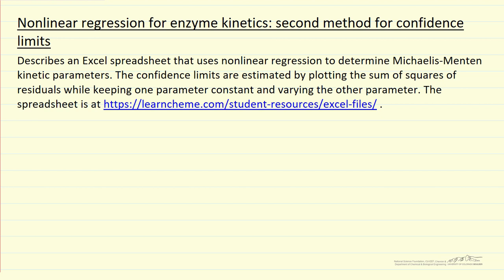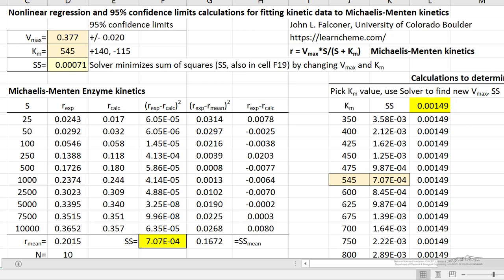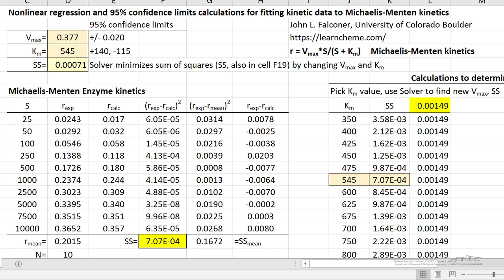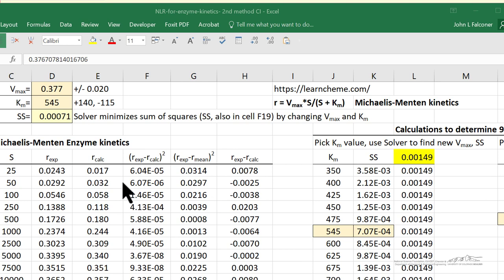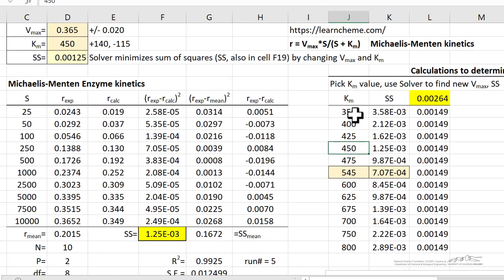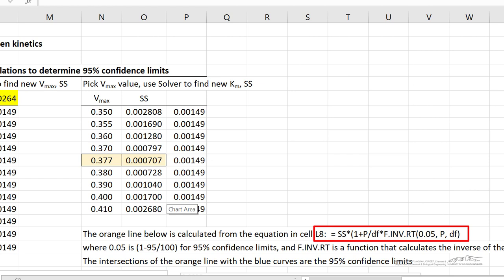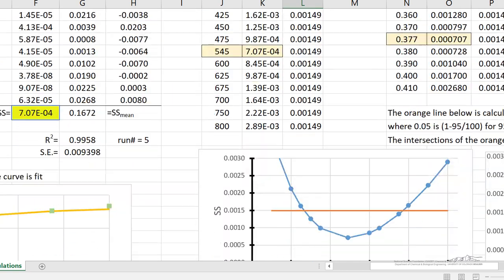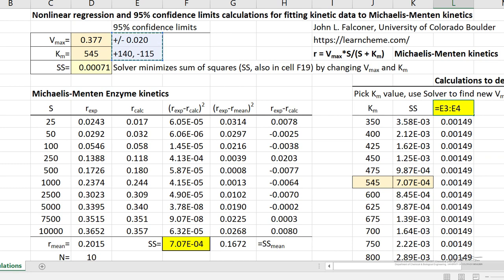Nonlinear Regression for Enzyme Kinetics- Second Method for Confidence Limits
Organized by textbook Describes an Excel spreadsheet that uses nonlinear regression to determine Michaelis-Menten kinetic parameters. The confidence limits are estimated by plotting the sum of squares of residuals while keeping one parameter constant and varying the other parameter.